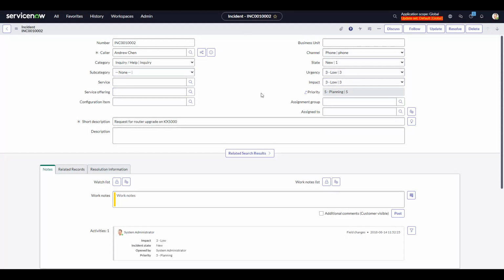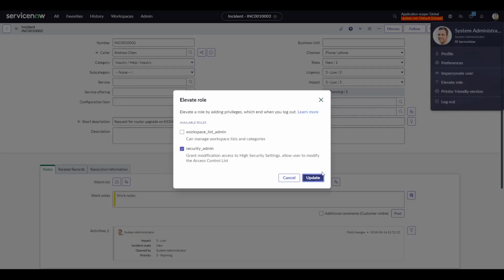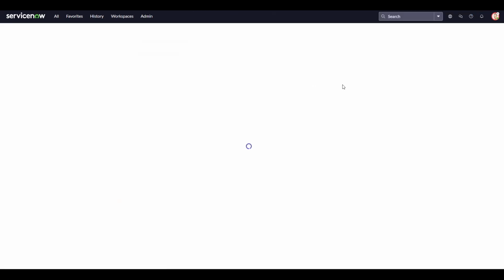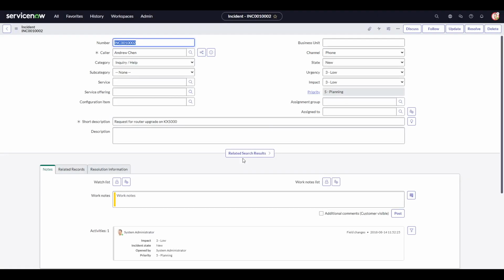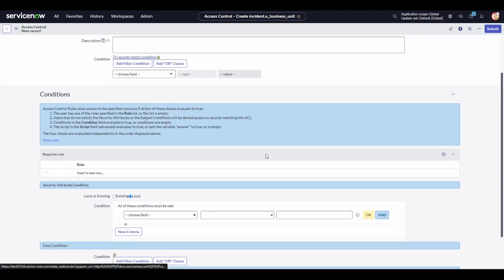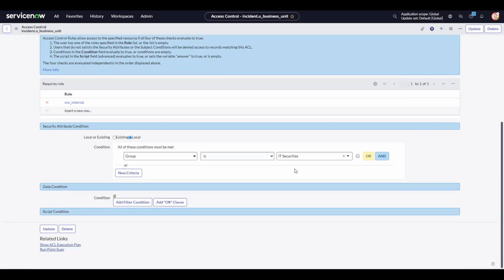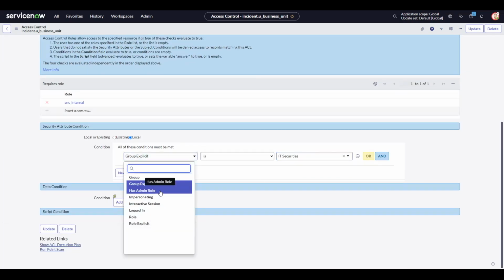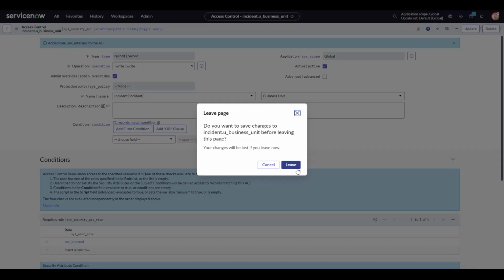Access Control List Rules | Vancouver Release Platform Security Demo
New feature alert! Technical Consultant Manan Bhatt walks us through Access Control List Rules in the ServiceNow Vancouver Release Platform Security updates.

Rules for access control lists (ACLs) restrict access to data by requiring users to pass a set of requirements before they can interact with it.